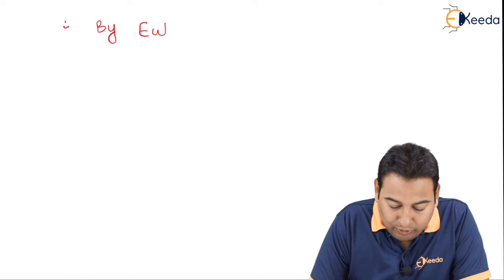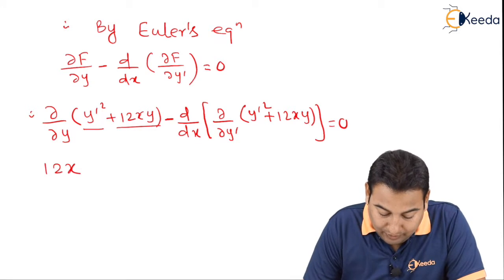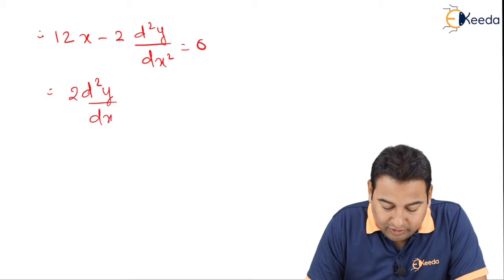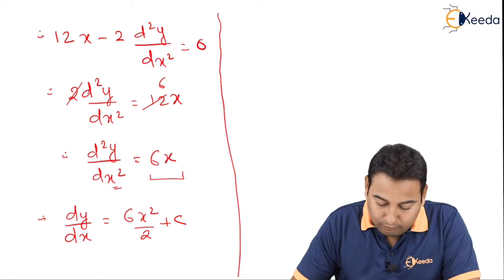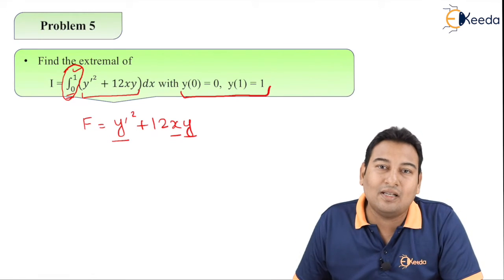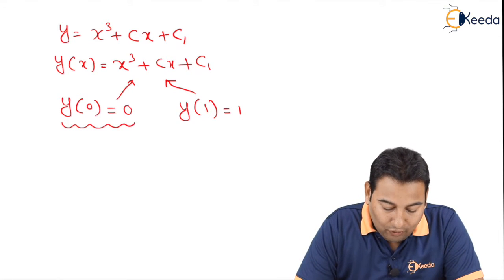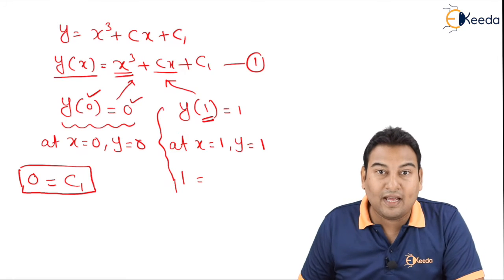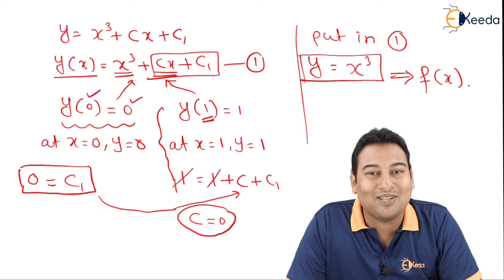Calculus of Variation Type 1 Problem 5 - Calculus of Variation - Engineering Mathematics - 4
Video Name -Calculus of Variation Type 1 Problem 5

Chapter - Calculus of Variation

Happy Learning!